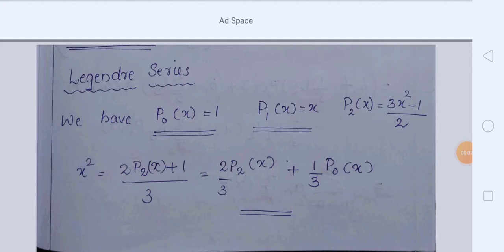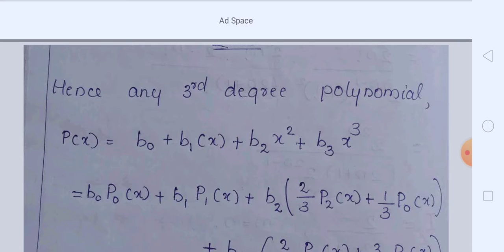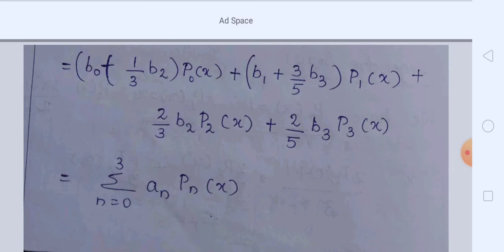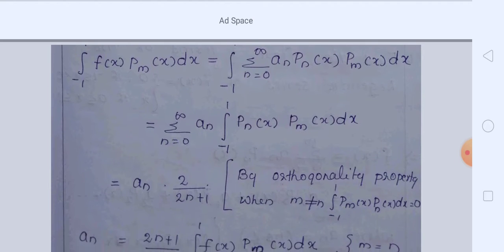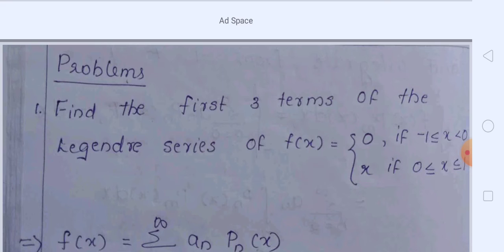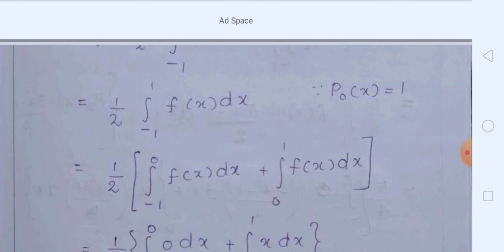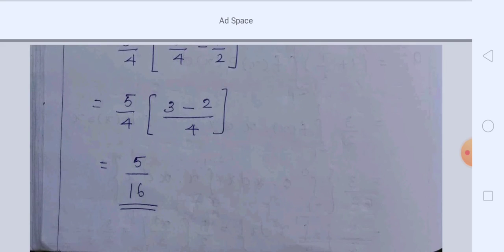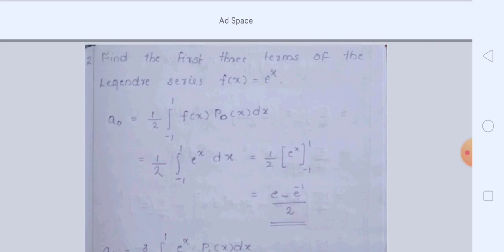ode lecture 5